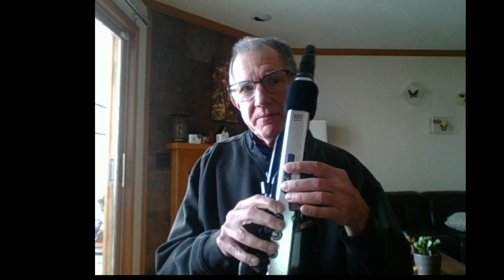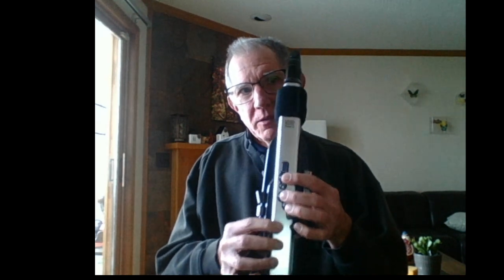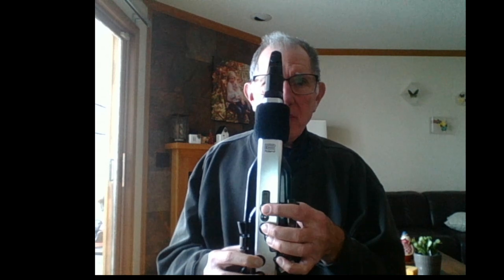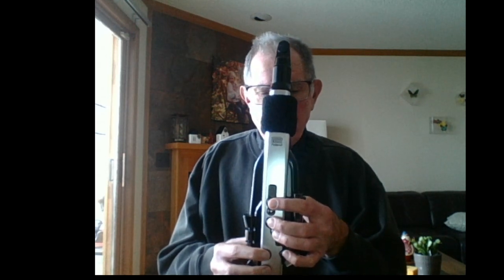My Impressions After 12 Months Playing the Roland Aerophone - 30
The Roland Aerophone - 30 starts out seeming to be a simple to use instrument but it ultimately benefits from added experience.  This video is a high level review that touches on a few key issues such choosing a keyboard system (such as the E-Wind) and whether to sit or stand while playing.

Overall, the Aerophone is a well engineered instrument.  Designed to accommodate varied musical styles and have the flexibility for customization by the user.